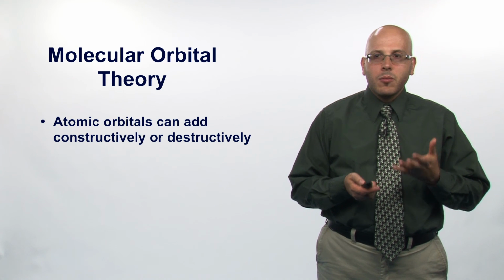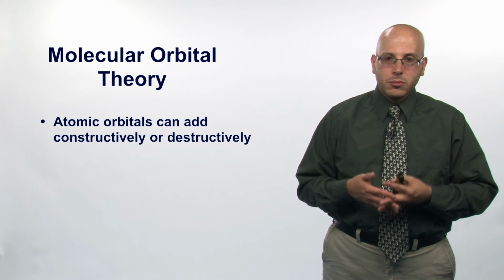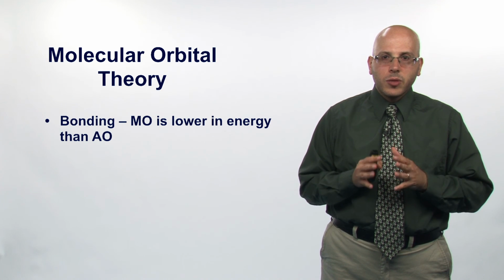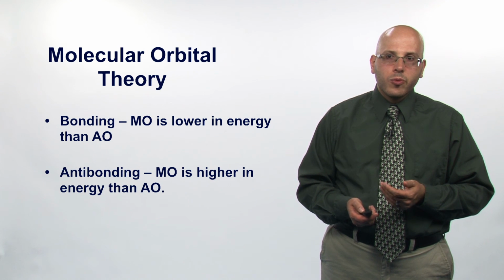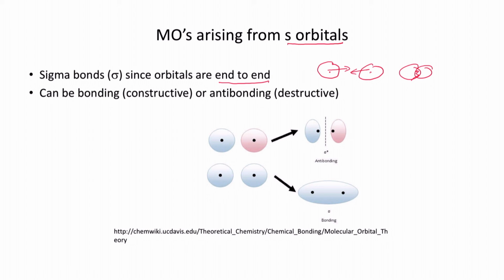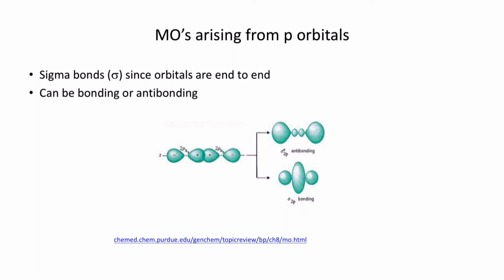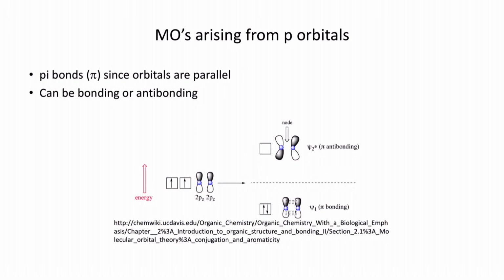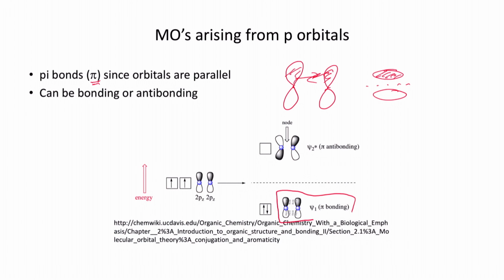Molecular Orbital Theory (Module 1.2.3.2)